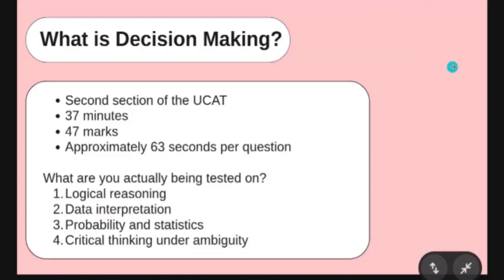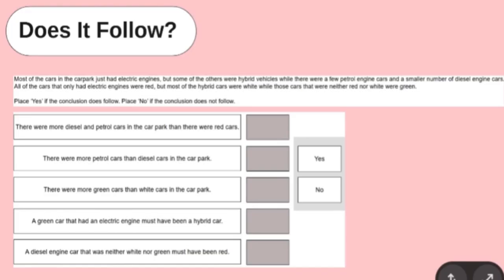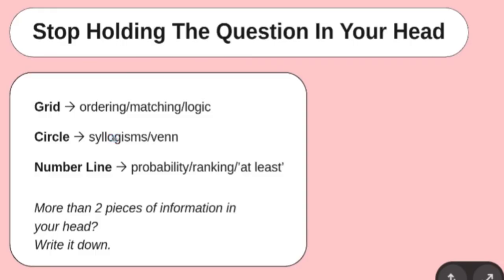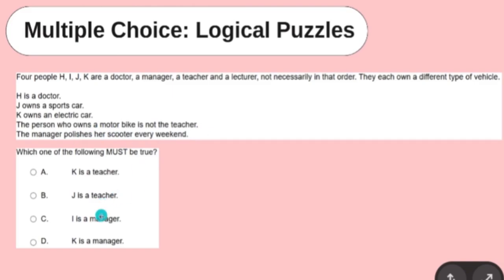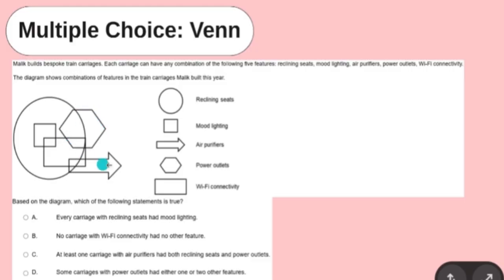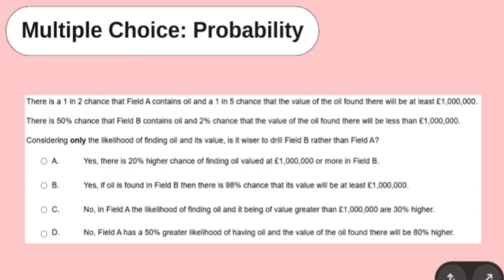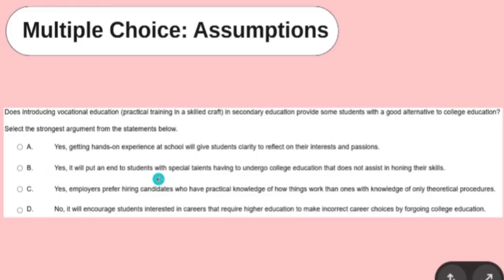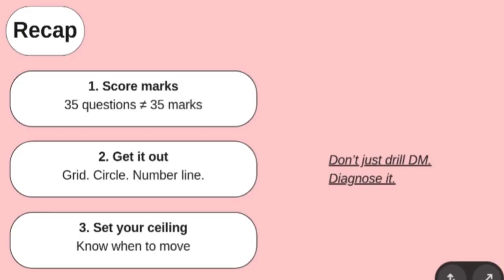UCAT Decision Making with Tasnim Ahmmed